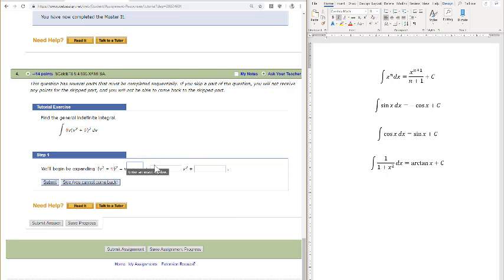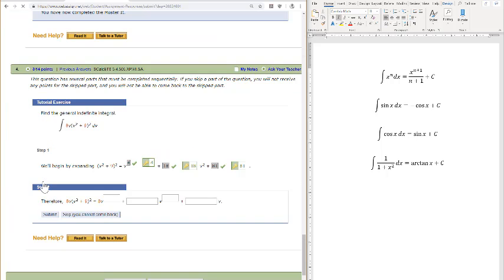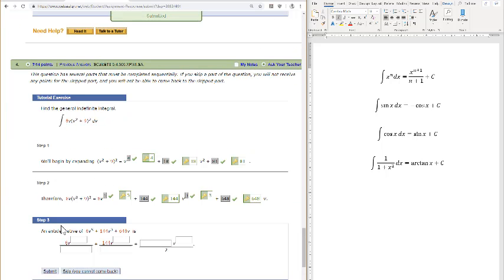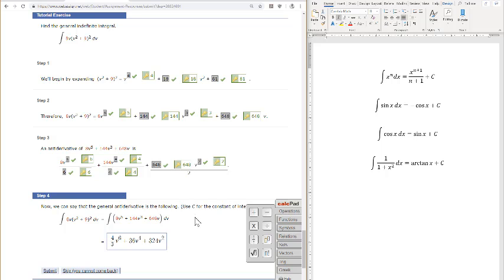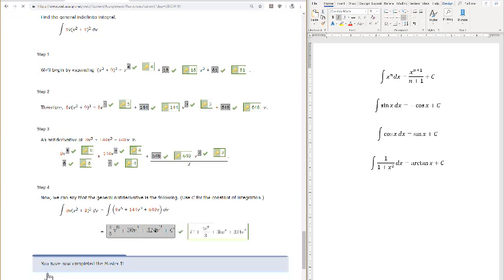m252 lab5.4 #4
Cañada College
Ray Lapuz